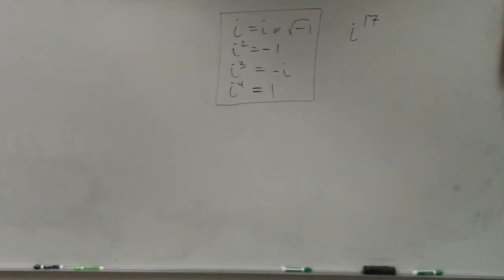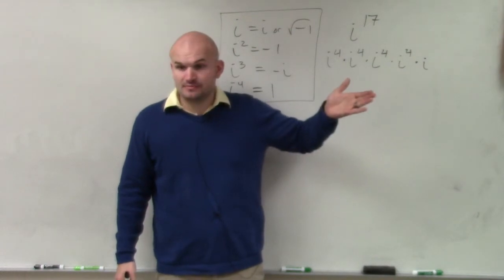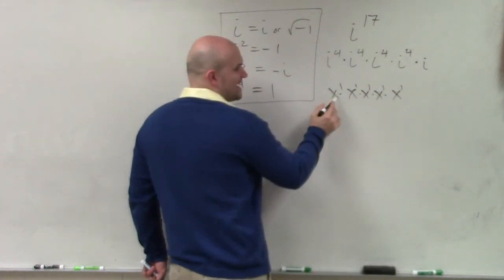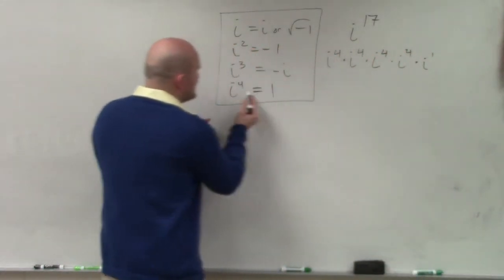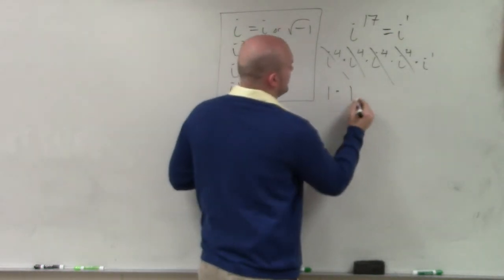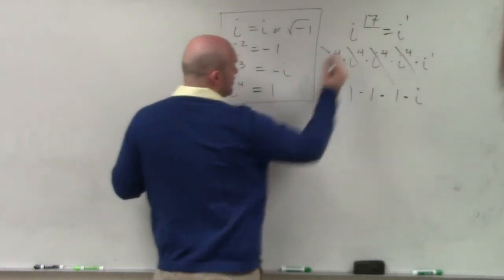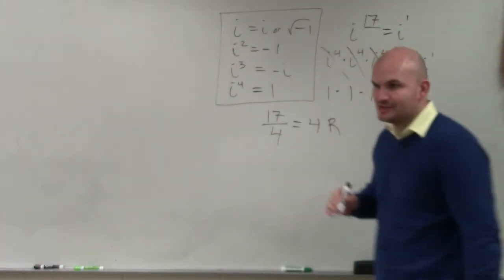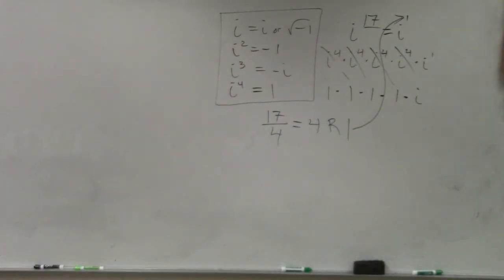Learn how to simplify i raised to a higher power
i^17